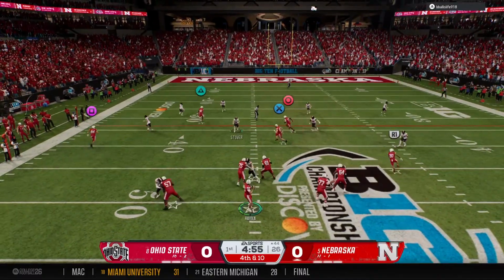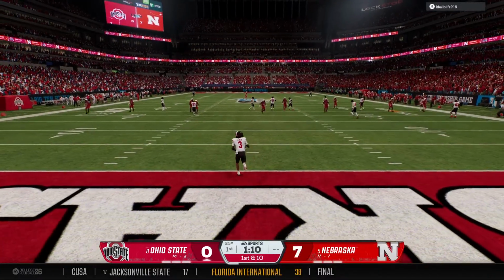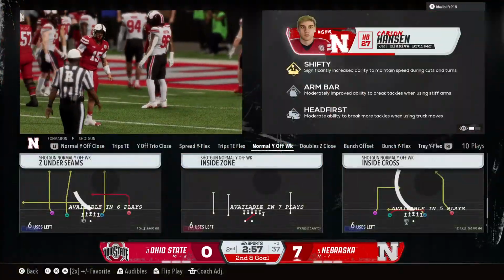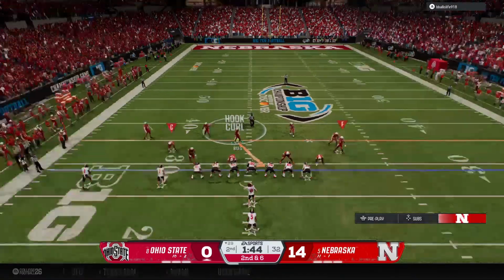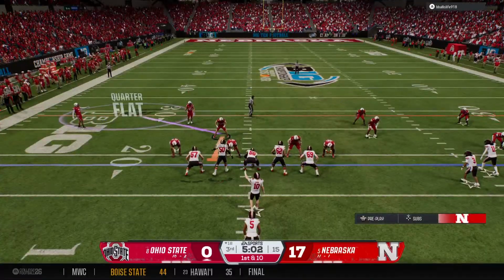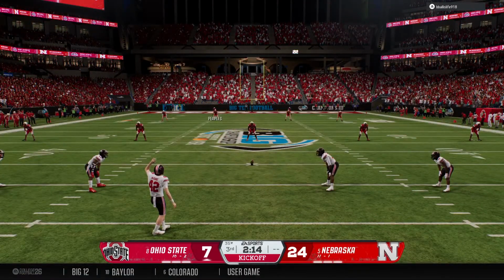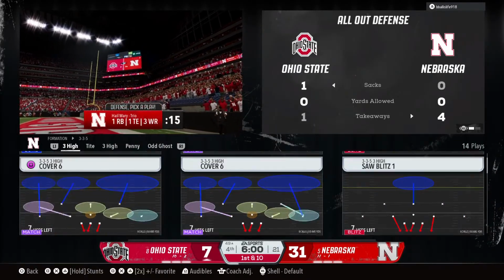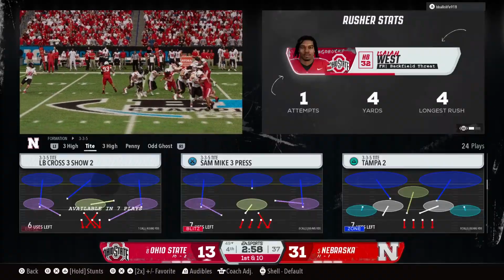Nebraska vs Ohio State